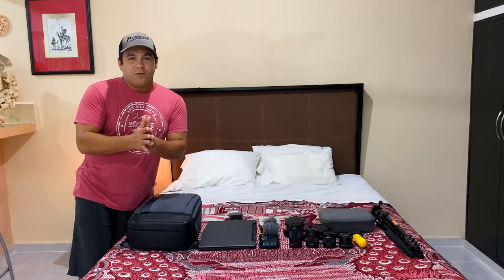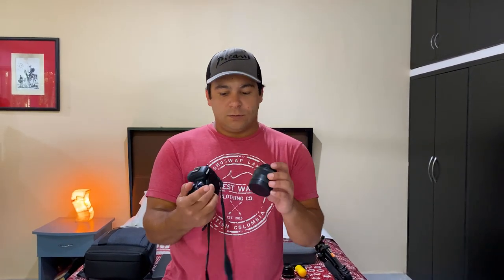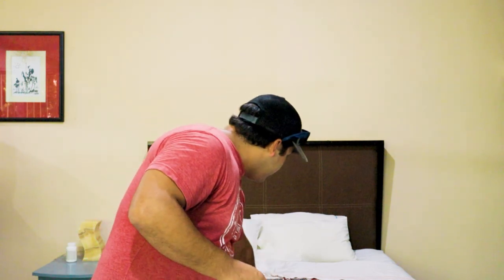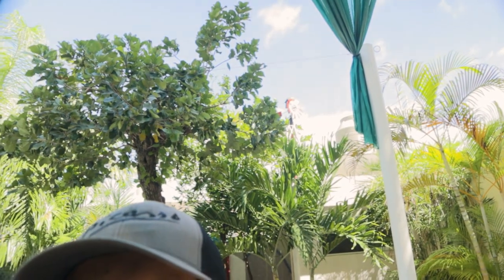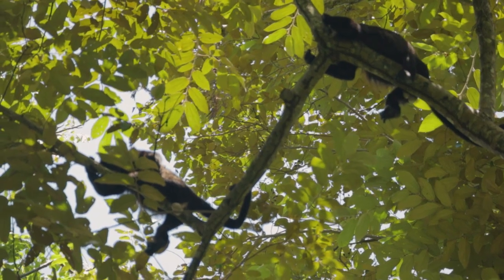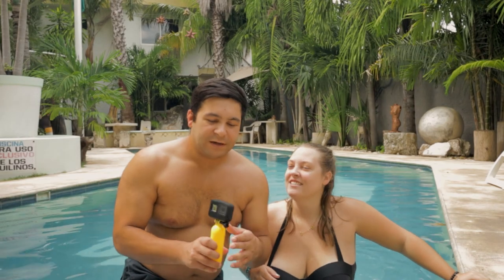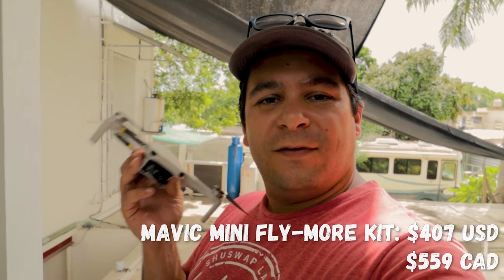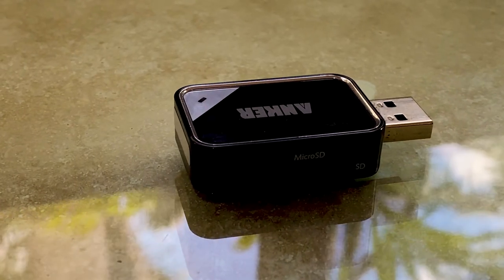BUDGET FRIENDLY TRAVEL CAMERA and CAMERA GEAR!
It's 2022 and if you're looking into starting a travel-based youtube channel you're probably wondering if you need the latest and greatest, or can you start a travel channel with older camera gear?

Well, we have been traveling full-time for almost a year now and have been documenting our travels for over half that time on our travel vlog channel here. The newest piece of equipment we own, is about 4 years old, with everything else being even older.

Now we don't have the most amazing color spectrum or Hollywood-level cinematics, but we feel it's pretty good and have had some great compliments on our content and have been asked a few times what gear we use, so here you go!

In this video, we will be breaking down all the gear we have, the situations in which we use each piece of equipment, the things we like about our gear, and some of the things we wish were a bit different for whatever reason. In the end, we will also go over a bit of a wish list for the items we look to be adding to our camera bag in the near future!

👪Join the rest of our community over on Facebook and Instagram, where we share other news and content:

📲Our international Digital Simcard Provider: Airalo eSIM: Get US$3 off your first eSIM data pack from Airalo. Use code KYLE4233 @

📸 Our Camera Gear:
Main Camera - Canon EOS M50 w/Kit Lens
Wide Angle Lens - Canon EF-M 11-22mm
Telephoto Lens - Canon EF-M 55-200mm
Knock-off Nifty Fifty - Neewer EF-M 35 mm
Action Camera - GoPro Hero 8 Bundle
Drone - Mavic Mini Fly More Combo
Camera Bag - K&F Concept Bag
ND & Polarizer Lens Filter - K&F Concept Filter
Hard Drives - Seagate One Touch Hard Drives
USB/SD Card Reader - Anker 2-1 SD & MicroSD Card Reader
Computer - ASUS TUF GAMING A15

📹Are you looking to learn more about photography, videography, and content creation? You can join us and an AMAZING community of fellow content creators in the LCA